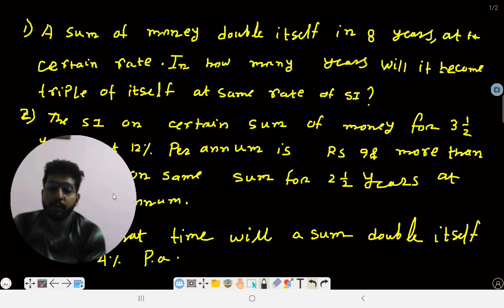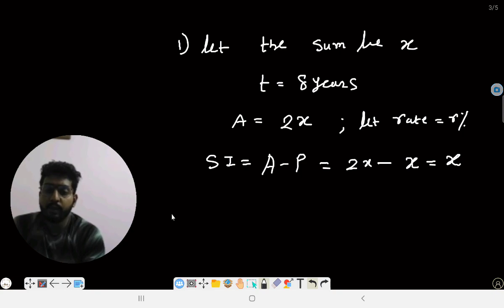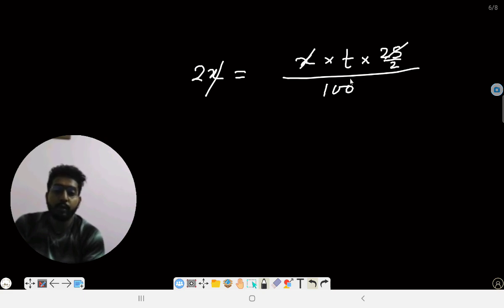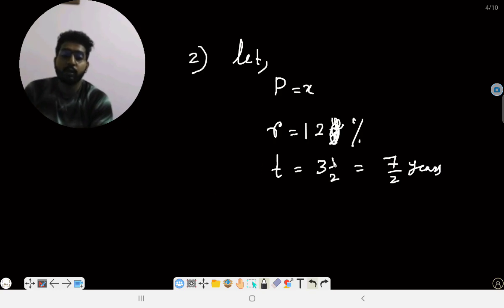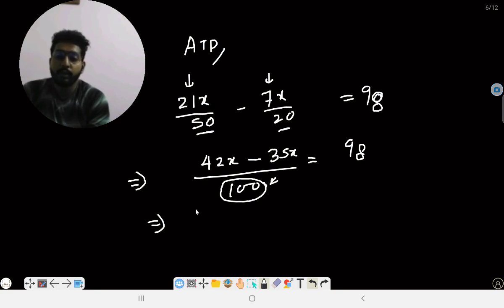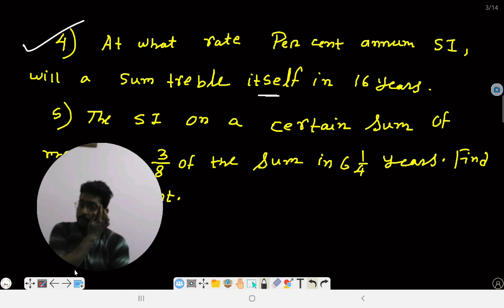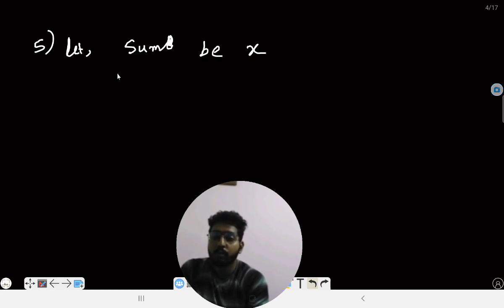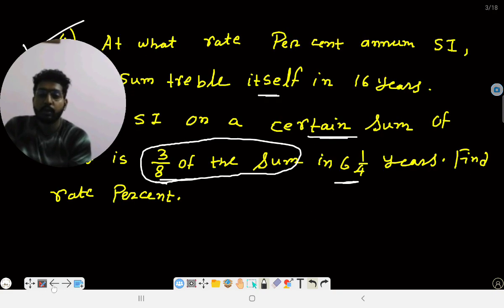simple interest practice (class 8)